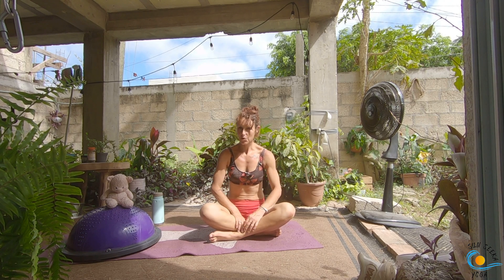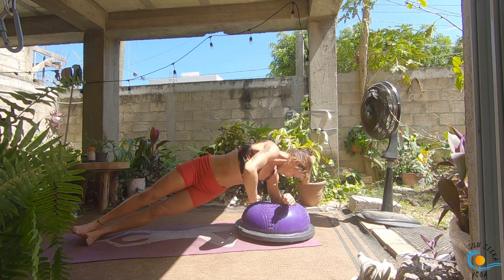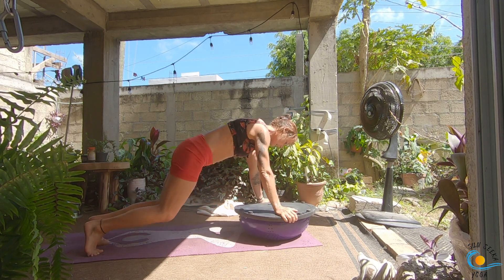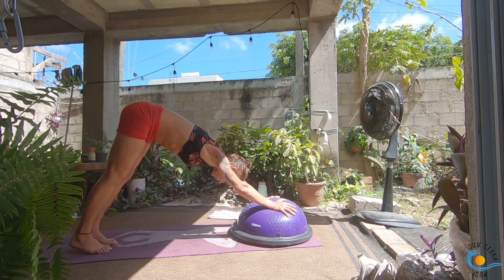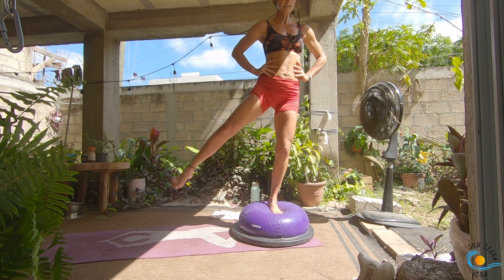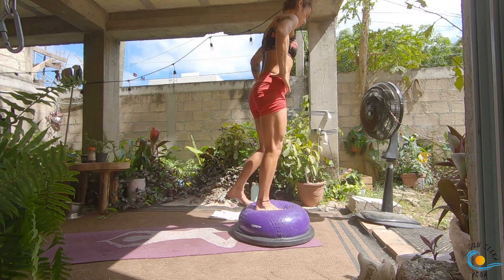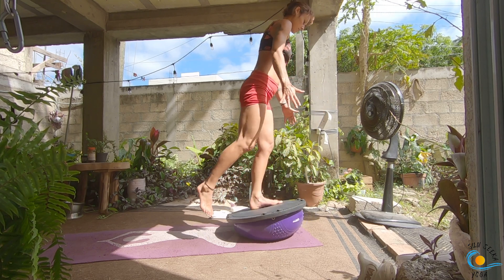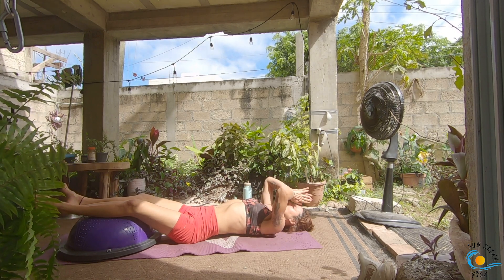70min yoga fusion | bosu | level 2-3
this yoga fusion class uses a bosu ball  or a similar unstable surface

editing : DW